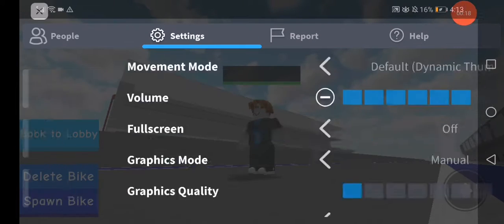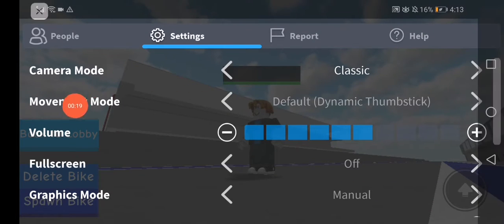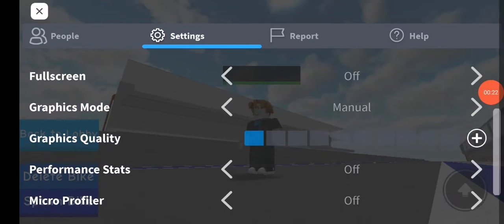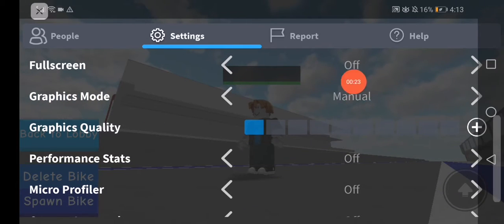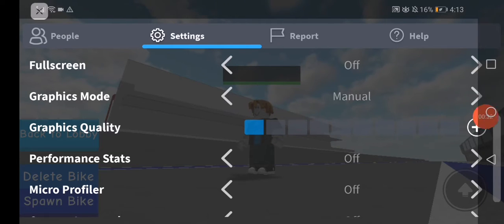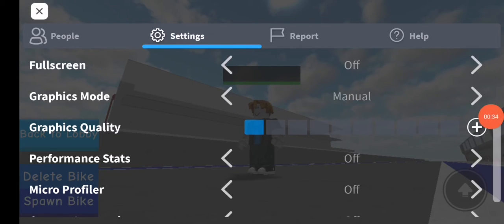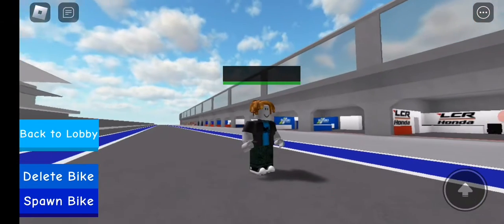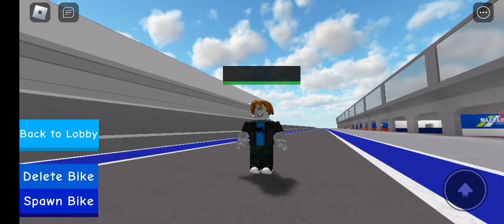How To Fix LAG And Boost FPS In Roblox 2022 | Roblox FPS Increase Guide On ANY Phone or Pc